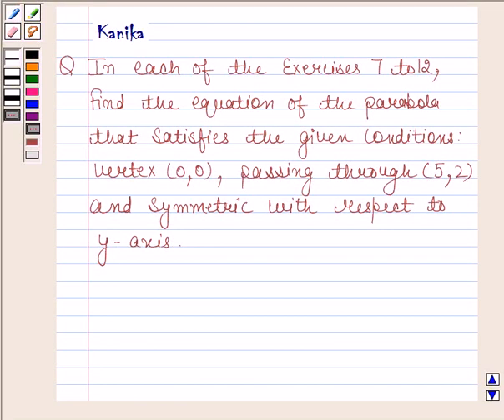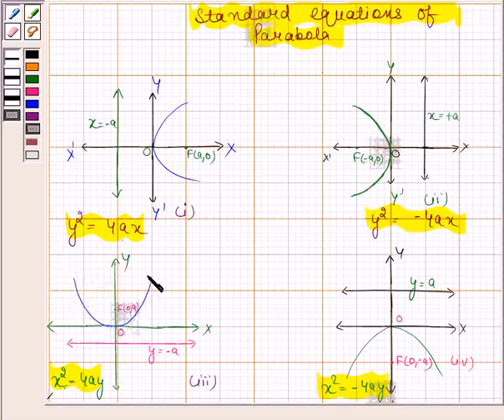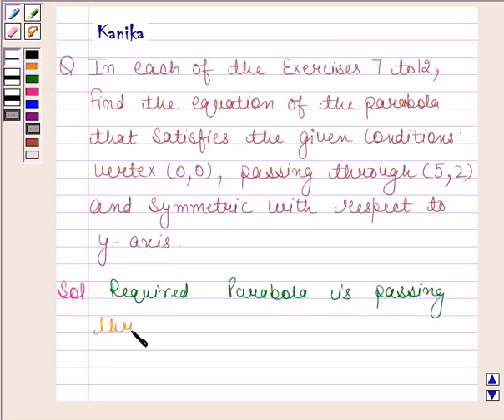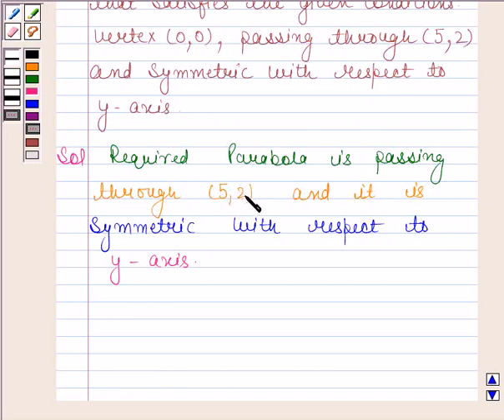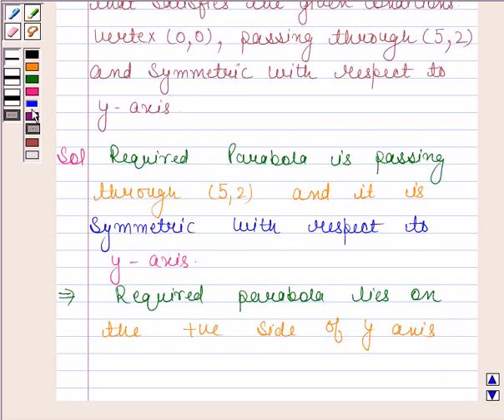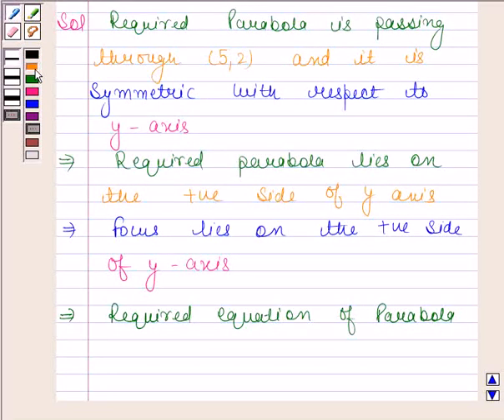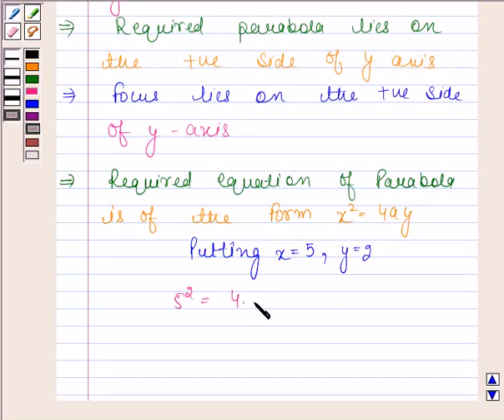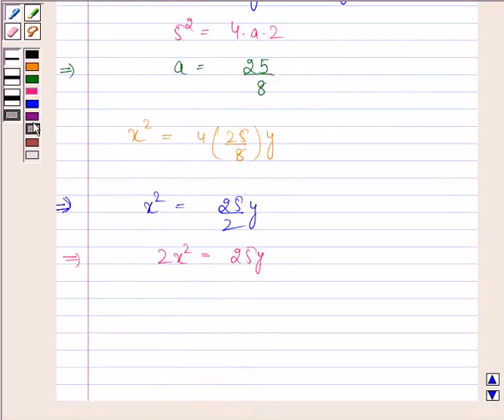Example:Finding Equation of Parabola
In this example, we show you how to derive equation of  parabola passing through  a point and symmetric about y-axis.